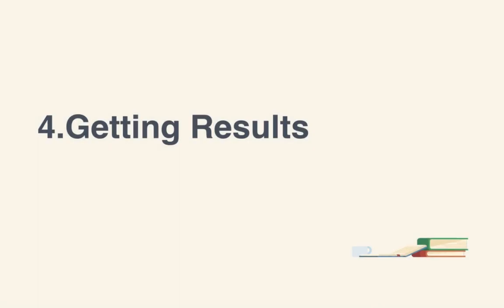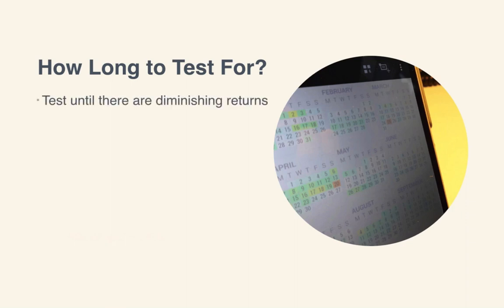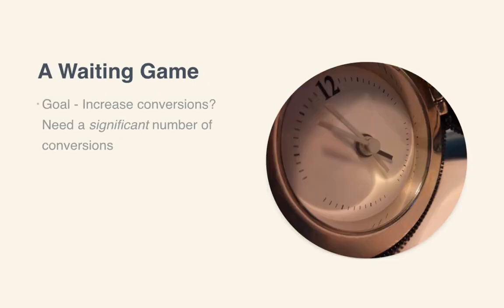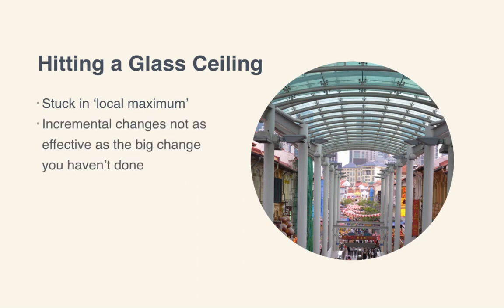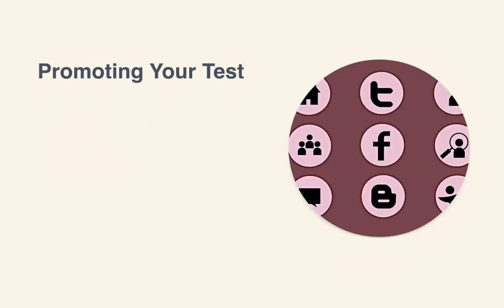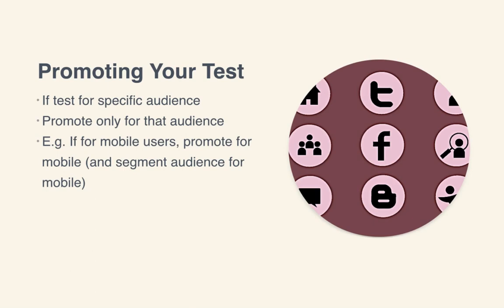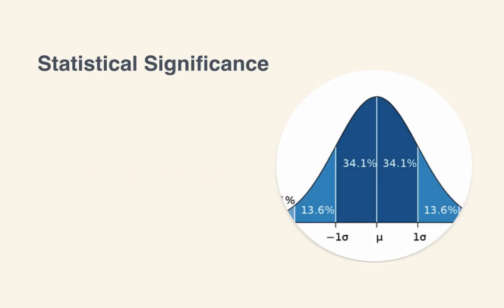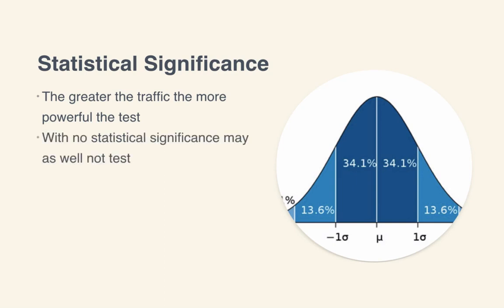AB Testing For Designers - 11 - Measuring Success